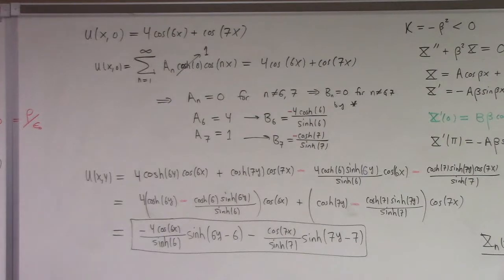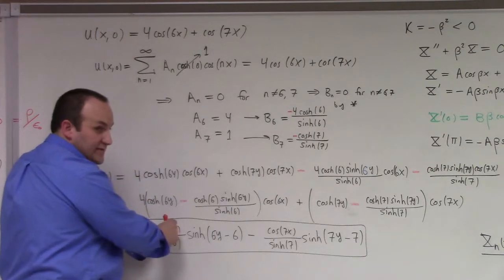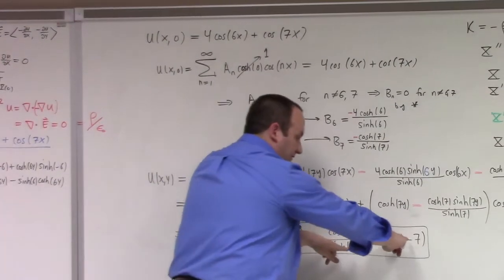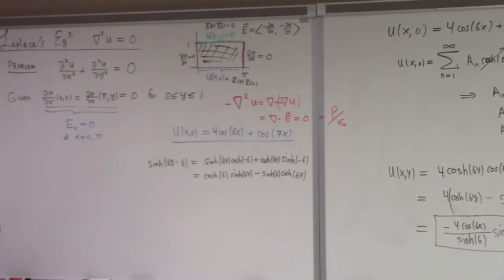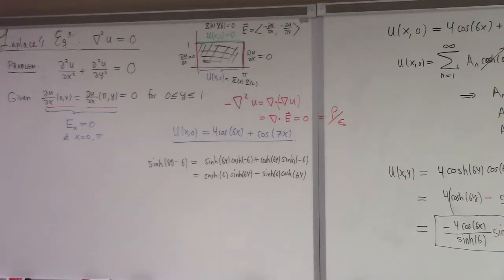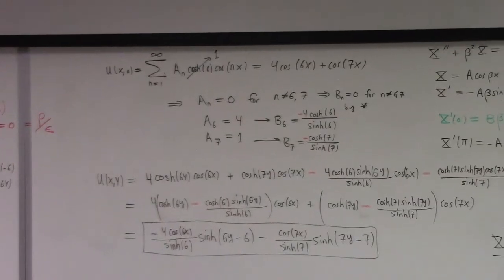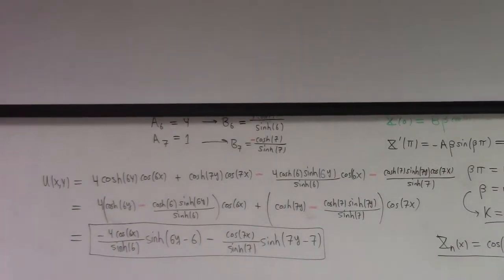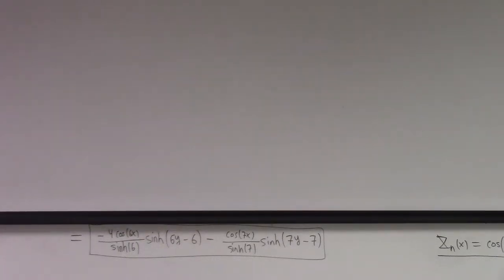Differential Equations: wave by Laplace, and Laplace Equation, 4-25-17, part 2